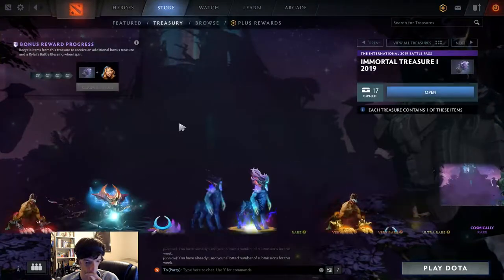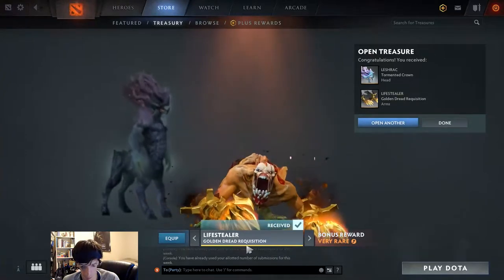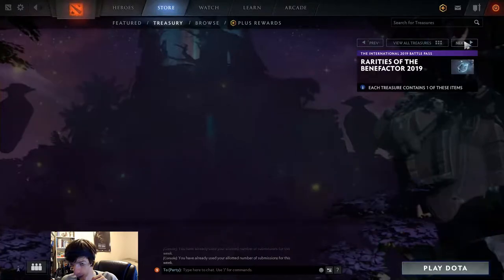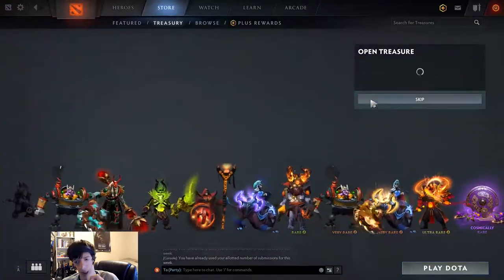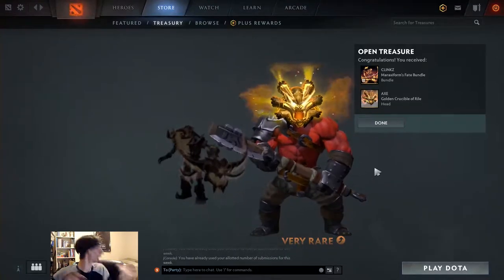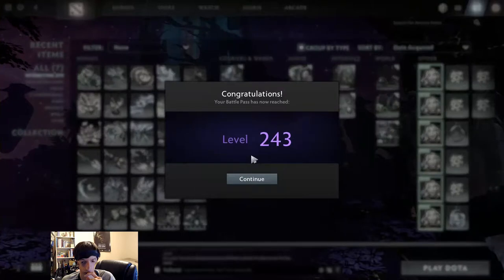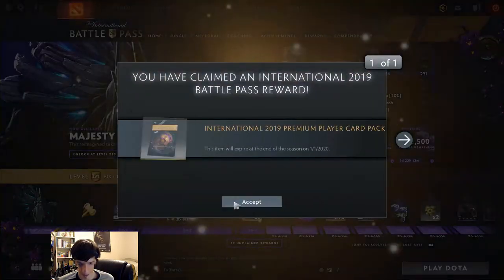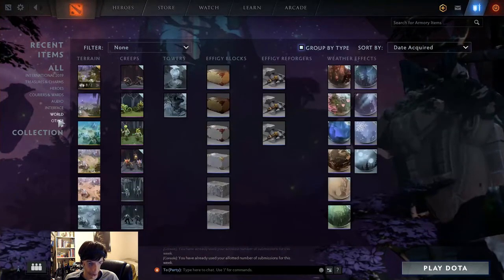TI9 Immortal Treasure Opening | Dota 2 Pt. 2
I open up some TI9 Immortal Treasures 1, 2, & 3 as well as spinning the Wheel of Rylai's Battle Blessing! All during Dota 2 TI9 The International 2019 Dota 2 Championship! TI9 Battle Pass!